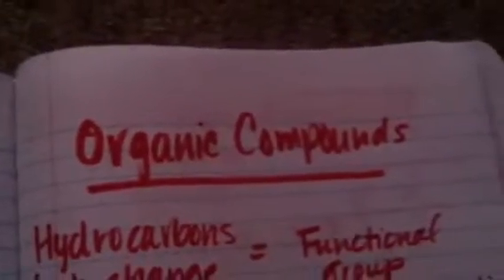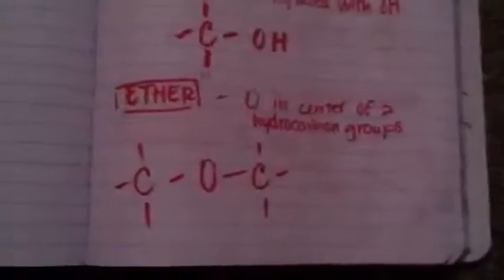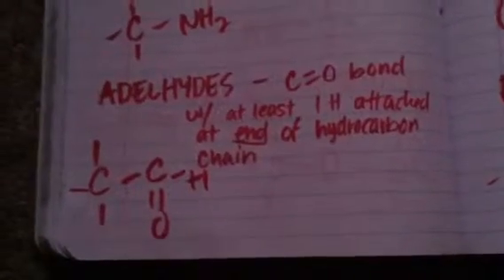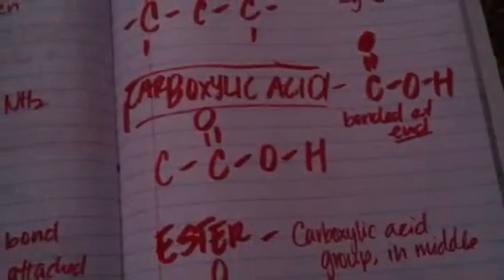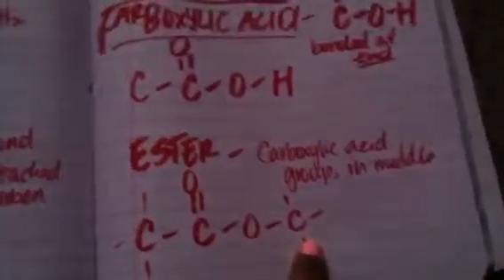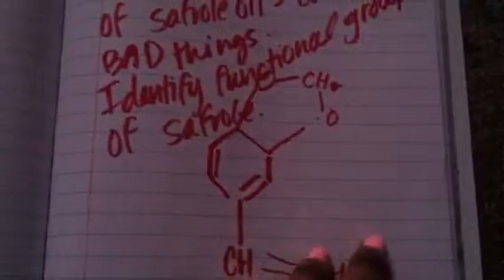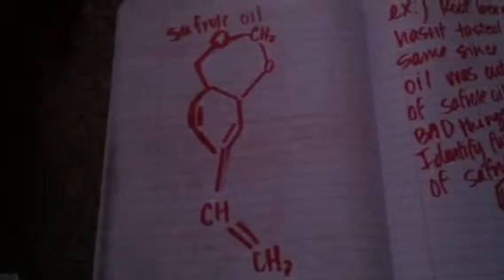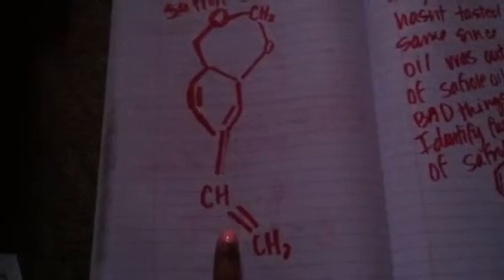AP Chem: Organic Compounds